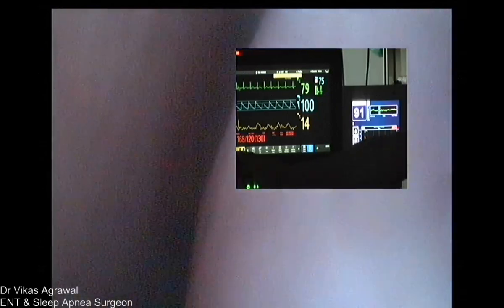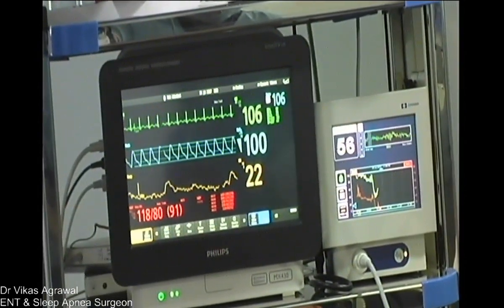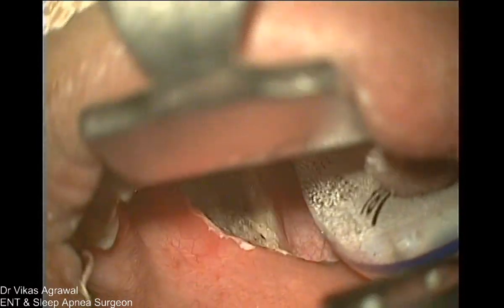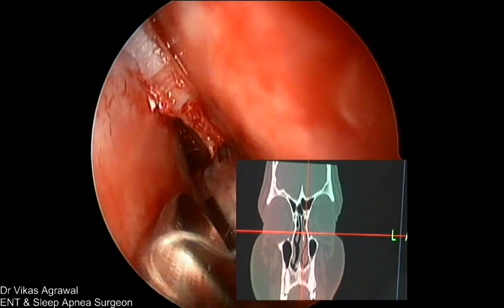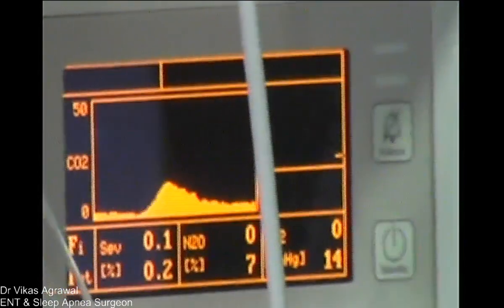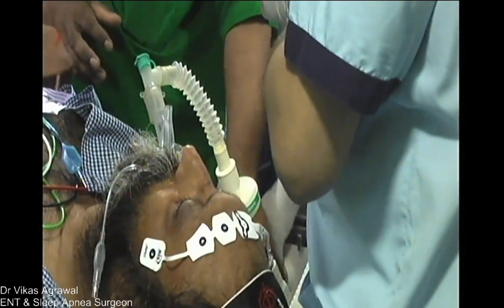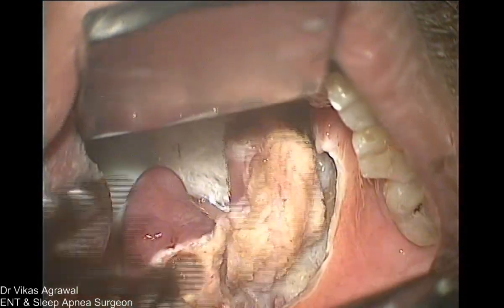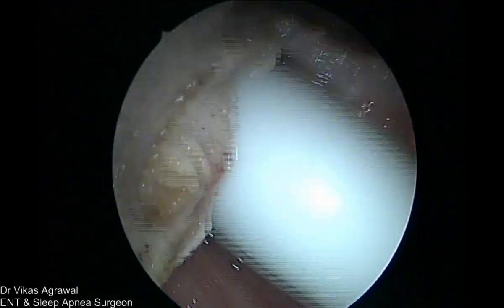Sleep Apnea Live Workshop 23/07/2017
live surgery workshop on snoring and sleep apnea surgeries for doctors only. nose palate and tongue base surgerieswith coblation technology.